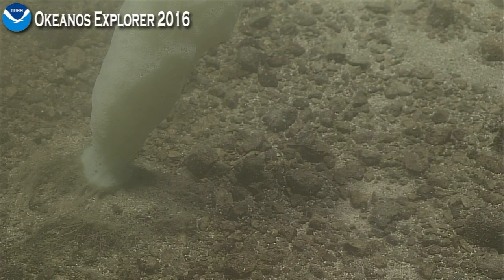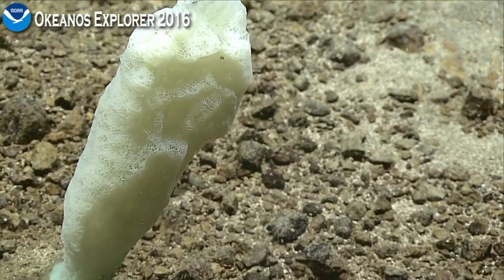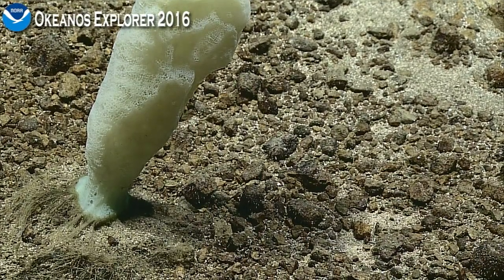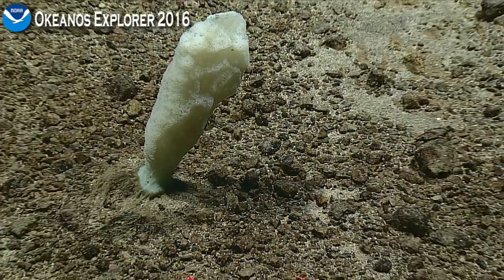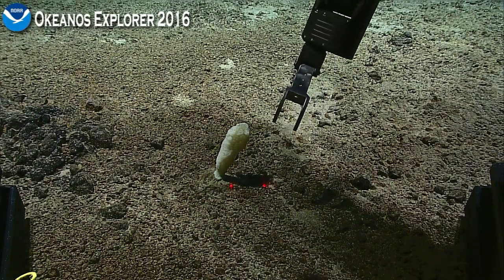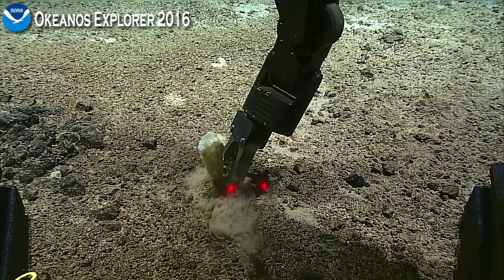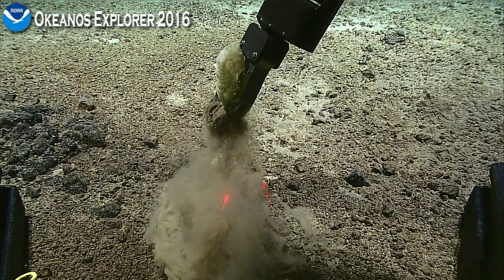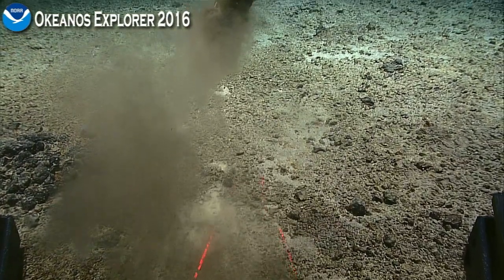Okeanos Explorer Video Bite: ROV Deep Discoverer Samples a Simply Splendid Sponge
Leg EX1605L3
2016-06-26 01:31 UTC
Commonwealth of the Northern Mariana Islands and the Marianas Trench Marine National Monument

ROV Deep Discoverer takes a look at a sponge that is eventually sampled and taken aboard the ship for further examination